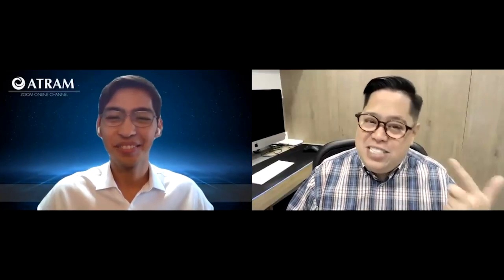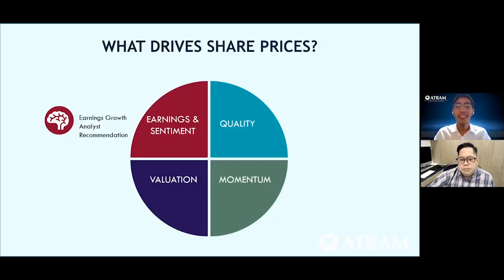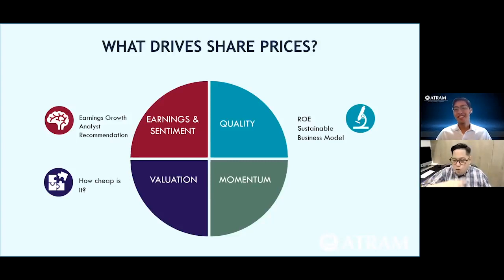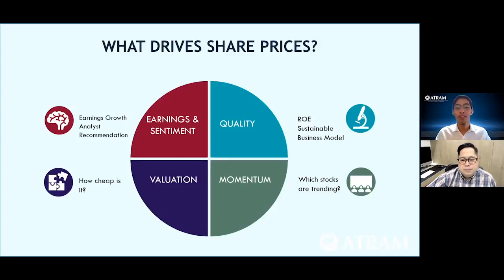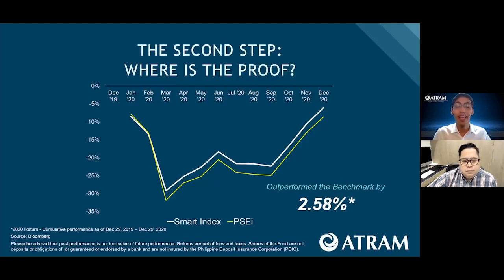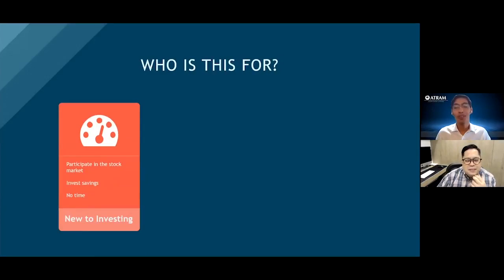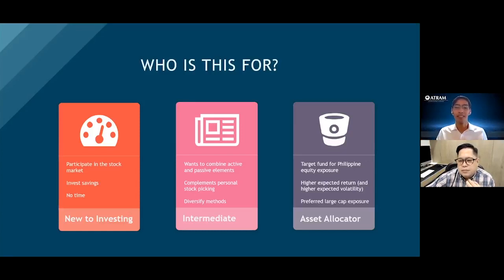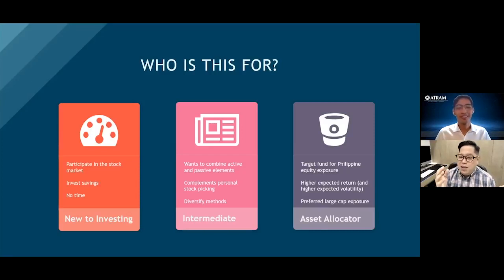Investing in an equity fund for only P50 GInvest by GCash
The ATRAM Philippine Equity Smart Index is a combination of index fund and an active fund, making it possible to beat the Philippine Stock Exchange index. Learn more about this fund by watching this discussion between Randell Tiongson and Ivan Ante.